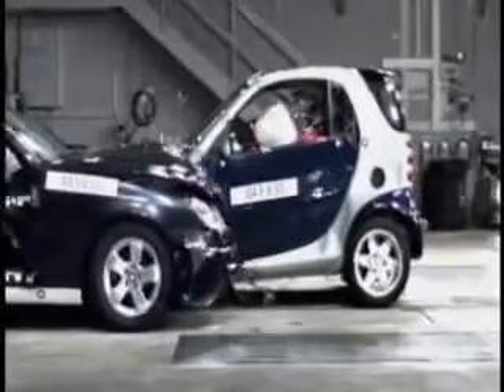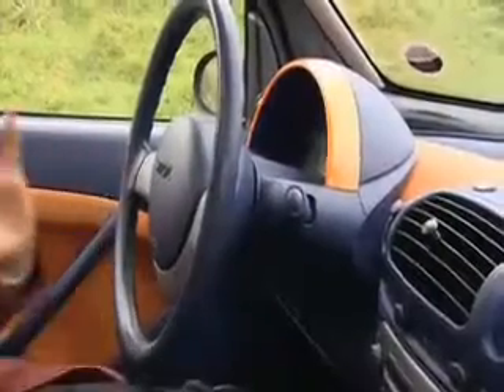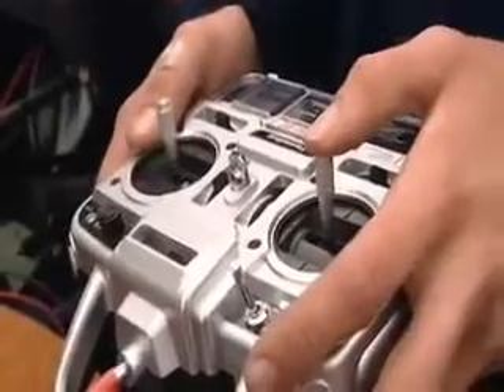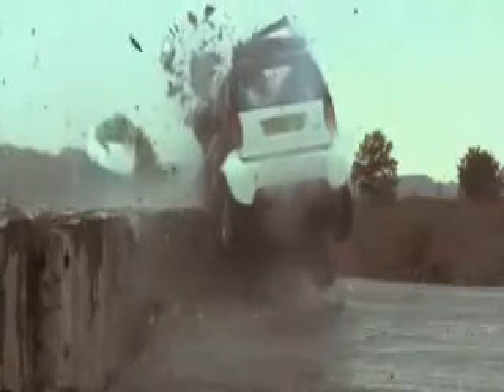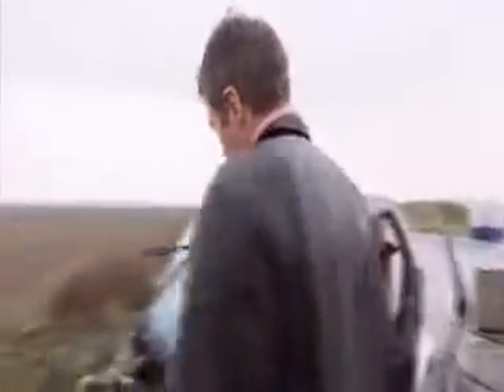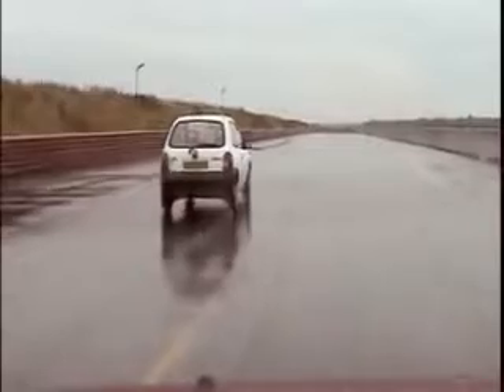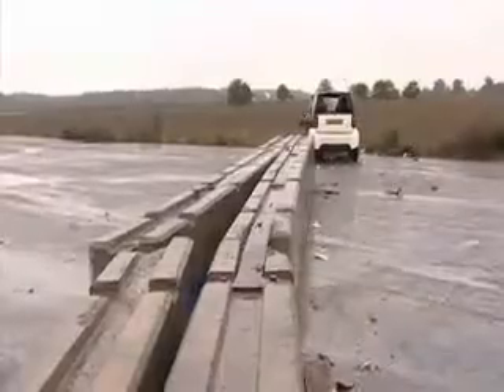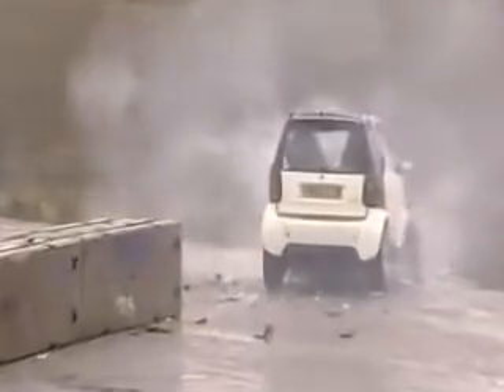smart car crash